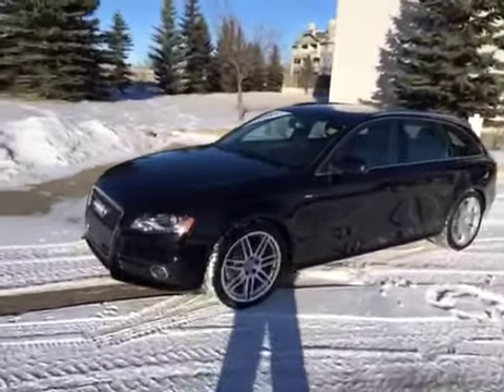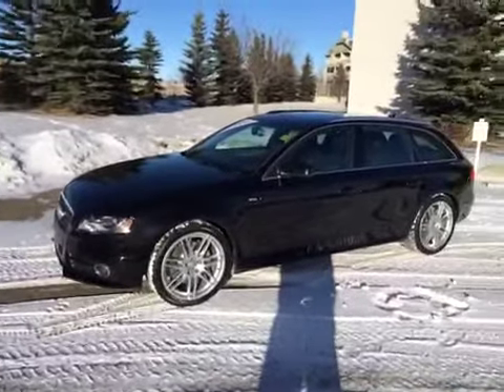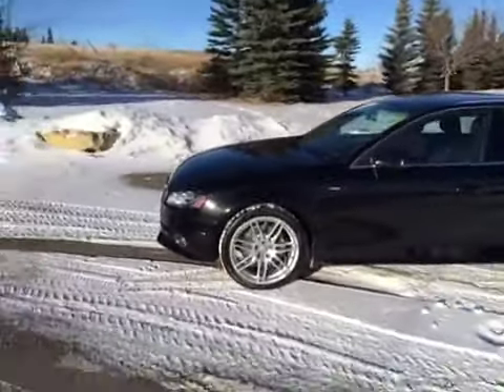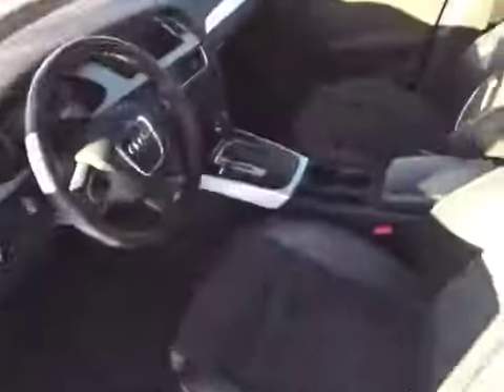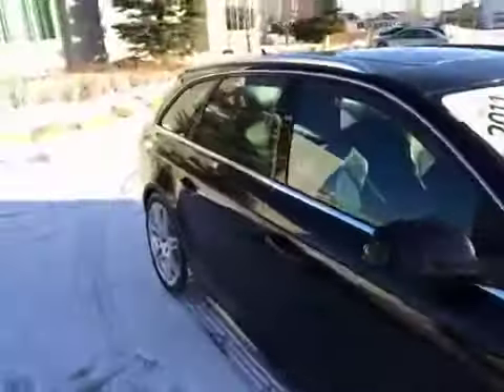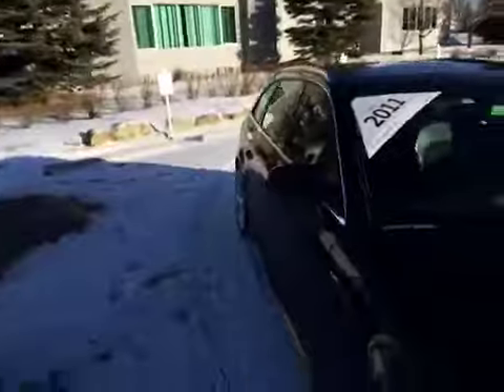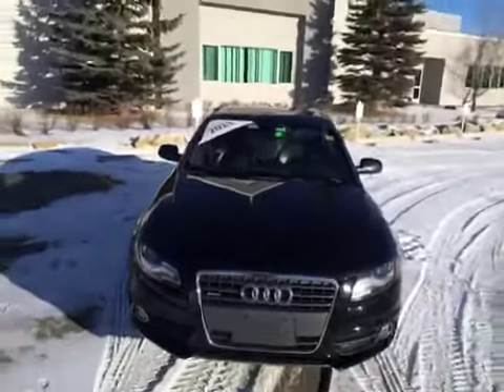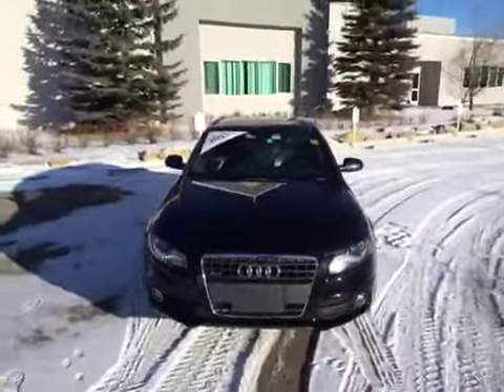2011 Audi A4 4dr Wgn Auto quattro 2.0T Premium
This is a 2011 Audi A4 4dr Wgn Auto quattro 2.0T Premium with 8-Speed A/T transmission Black[L8L8,Phantom Black Pearl] color and Black interior color.  This video is recorded and uploaded by cDemo Mobile Inspector